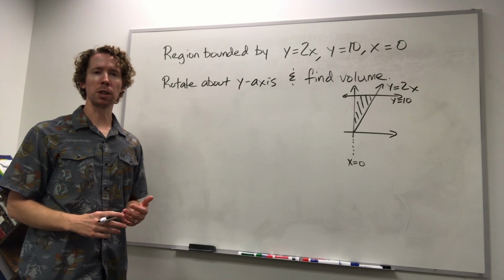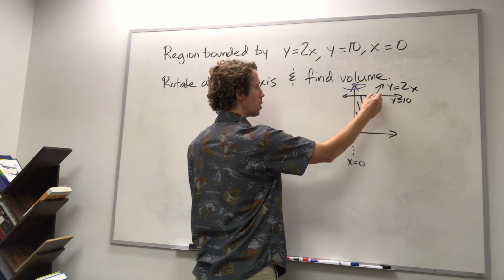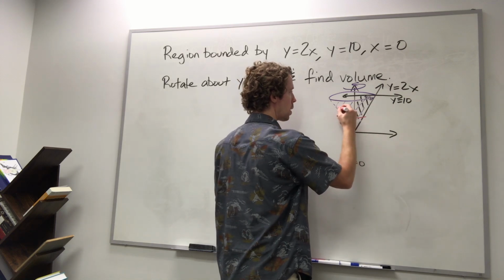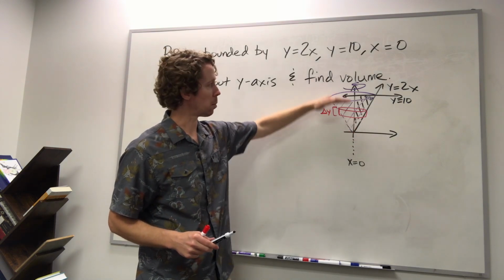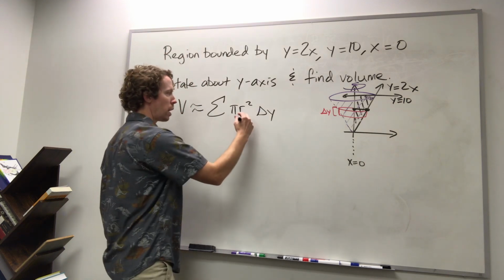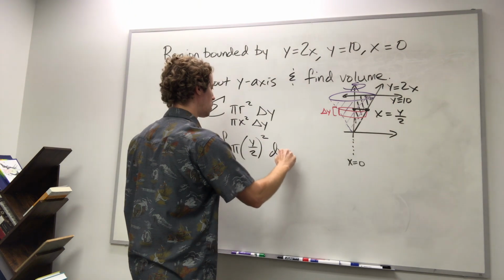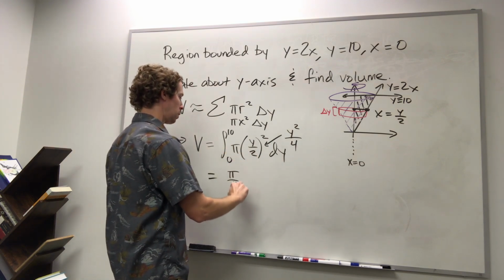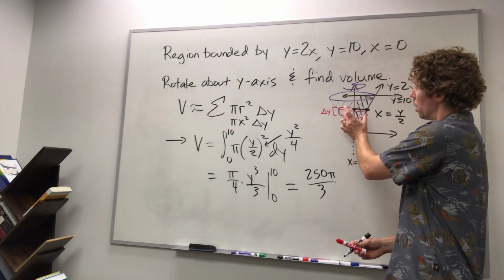Disk method about y axis